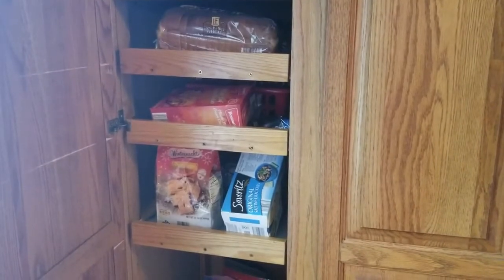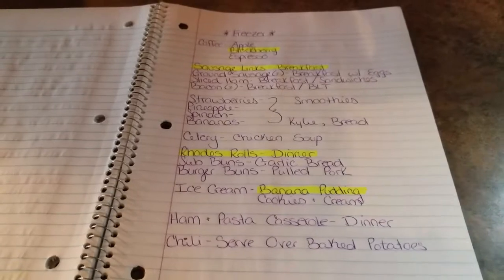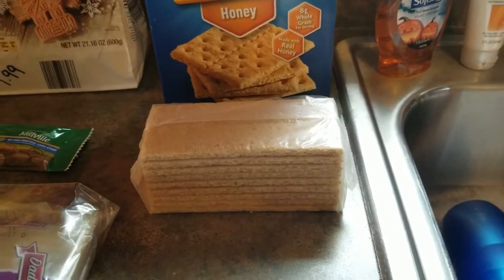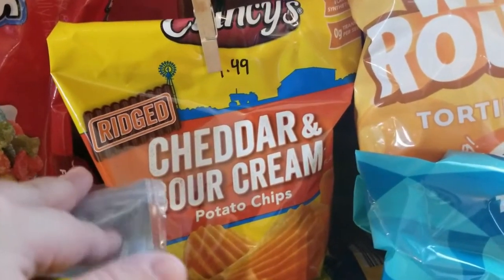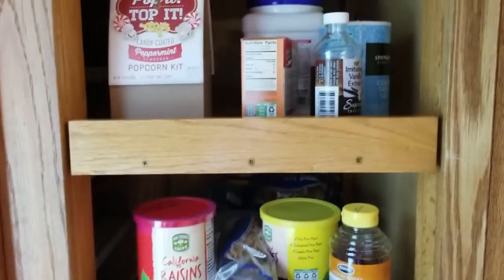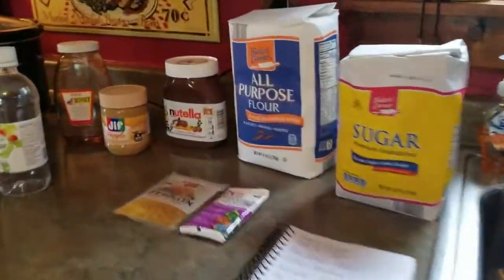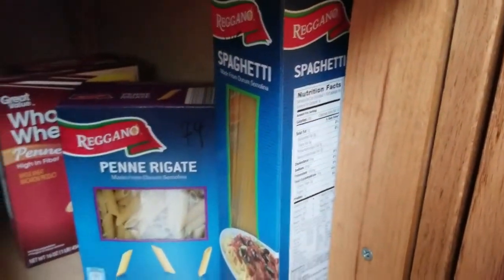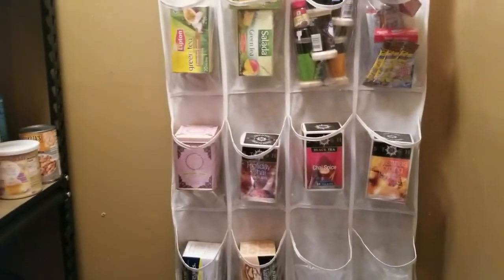🍒Project Use it Up (Food Edition) | Part 3 (Kitchen Pantry)🍞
Here we go with part 3! XOXO!